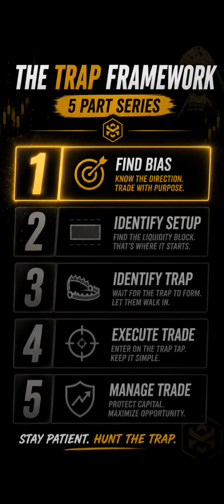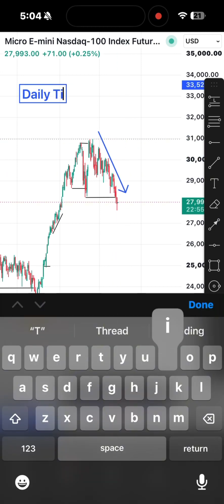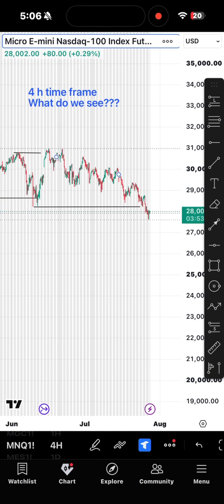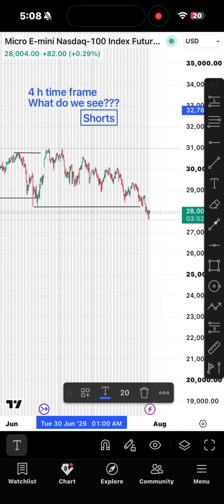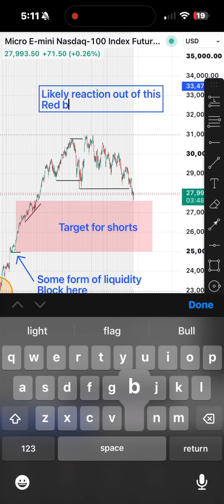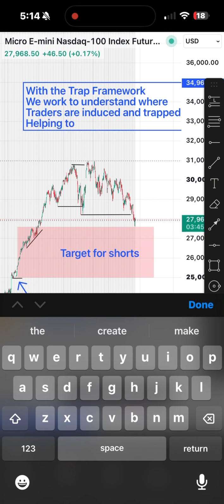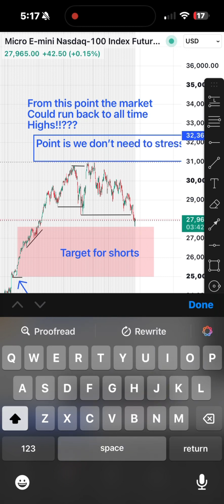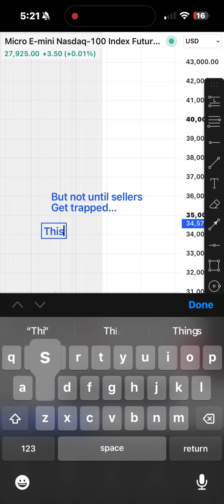How to Find Market Bias (The First Step Most Traders Skip)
Every great trade starts with one question…

Which direction should I even be looking to trade?

Before you think about entries, liquidity, or execution, you need to establish market bias.

In Part 1 of The Trap Framework, I break down the process I use to determine whether I should be looking for longs or shorts before I ever consider taking a trade.

This is the foundation of every setup.

🎥 Part 2 is next, where I’ll show you how to identify the setup and find the liquidity block.

👣 Stay Patient. Hunt the Trap.